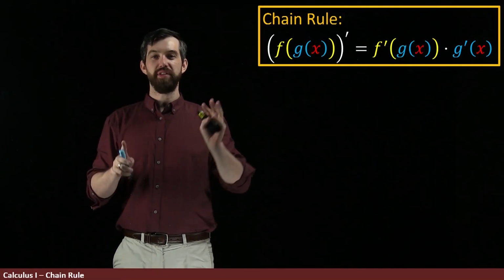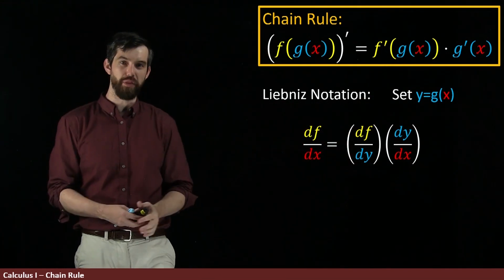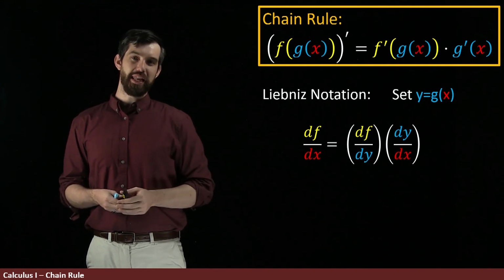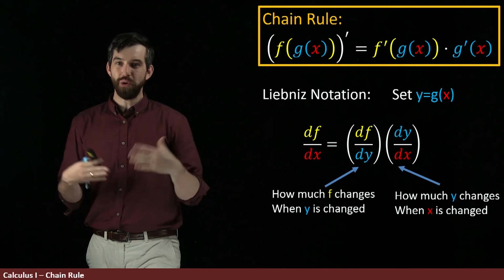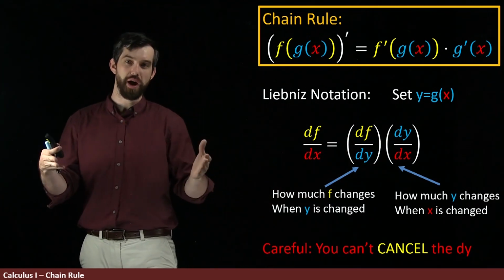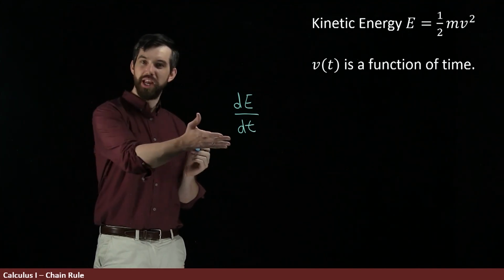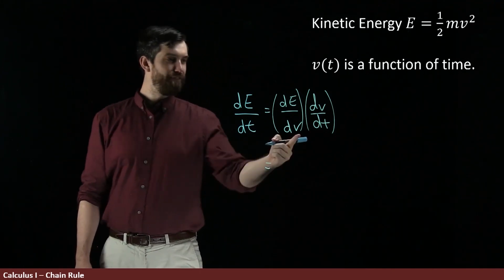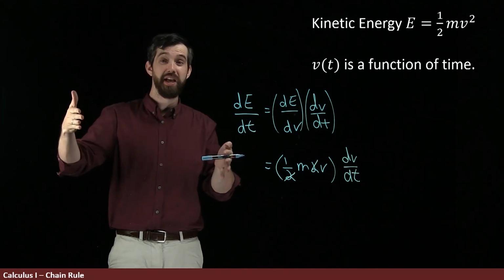Chain Rule Leibniz notation